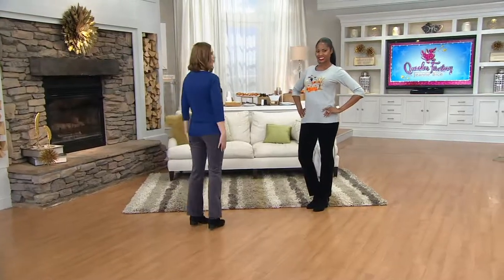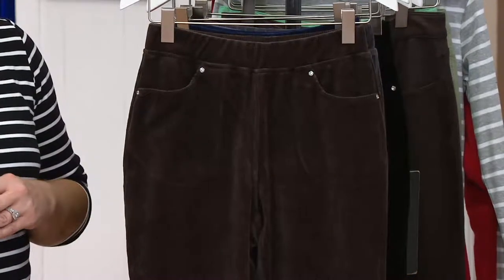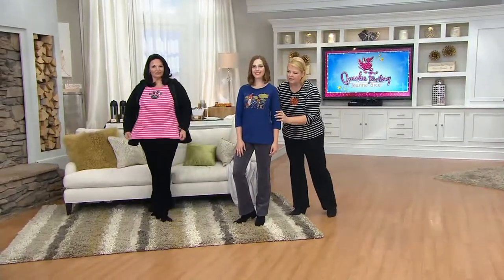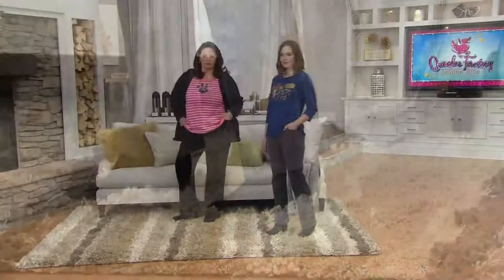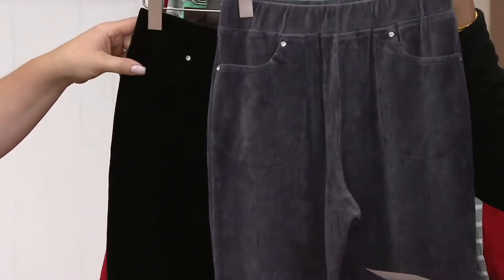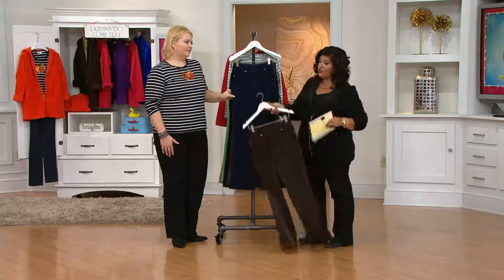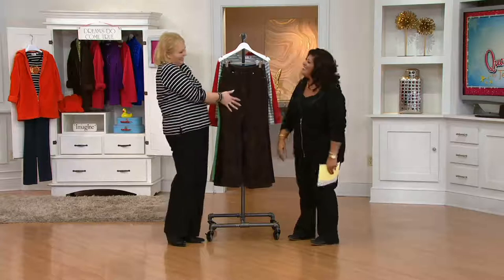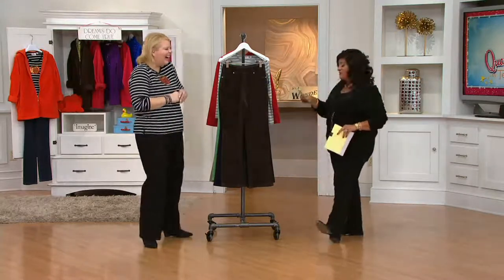Quacker Factory Knit Corduroy Pull-On Boot Cut Pants on QVC